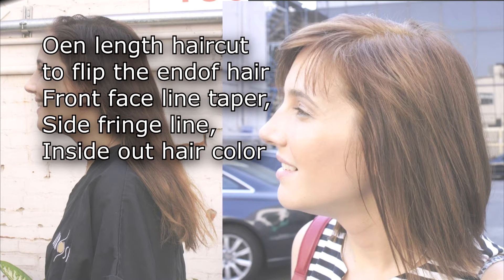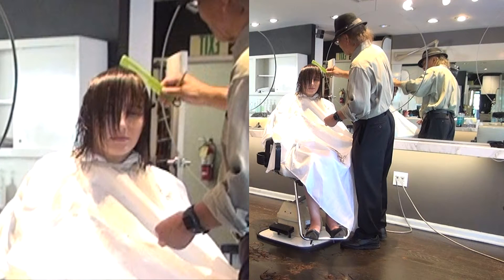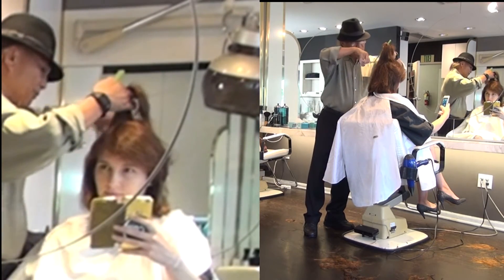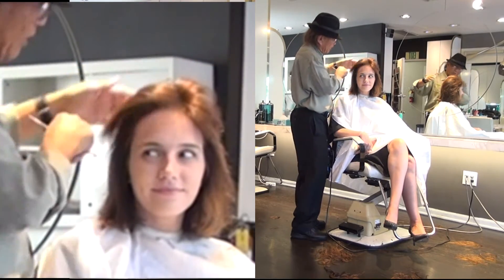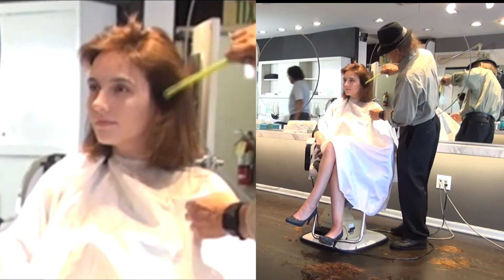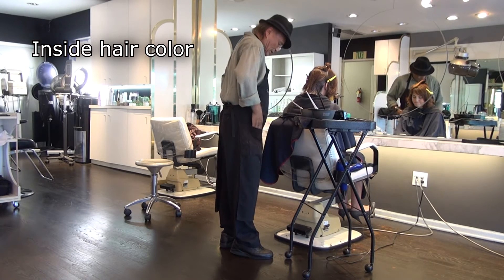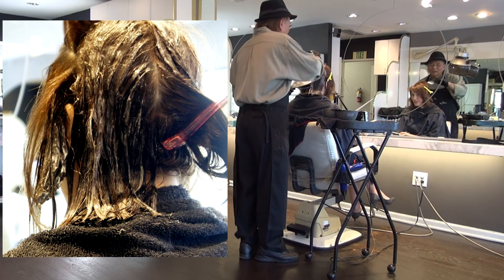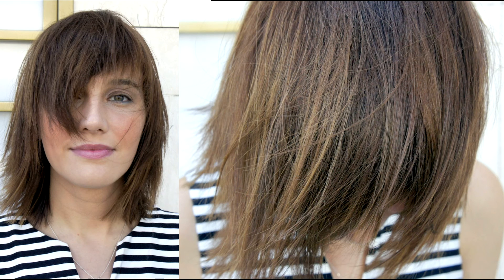#2 One length cut, Flip hair, front face line taper, Inside out hair color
Haircut Tutorial
Haircut Tutorial Oen length haircut to flip the end
Front face line taper, Side fringe line,
Inside out hair color
Notes of one-length cut
Lowering the body  position, looking up  the ball of the finger can be seen
 Making a straight line: To determine the body position, does not move too much.
 To make soft face front line
 Separate, between sideburns to front of the ear, create a disconnect to back of the hair

To make the bangs diagonally
Decide short of the hair section; Bring the hair  little by little, to make a diagonal line,
Stay foot position: use the upper your body to reach the cutting line of the hair, bring back upper your body to cutting line
Regarding the practice chart.

One page of the practice chart is designed for you to practice about 8 hours per page.
If you do not practice at least this much, it will be very difficult to utilize body motion.
Haircut and Body Motion
Looking for Mogi's How to be a Master Hair Stylist DVD w/Pfizz Comb?

internet training from mogi ? Please click below!

モギ　ワールド　ヘアエジュケーション